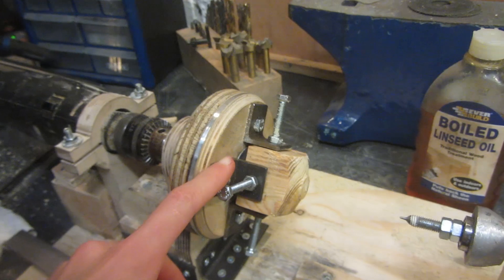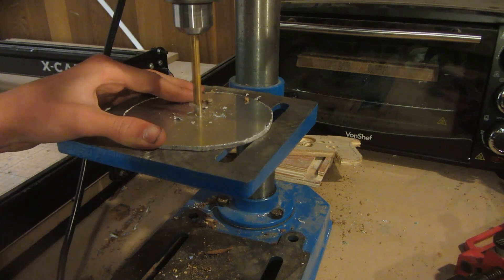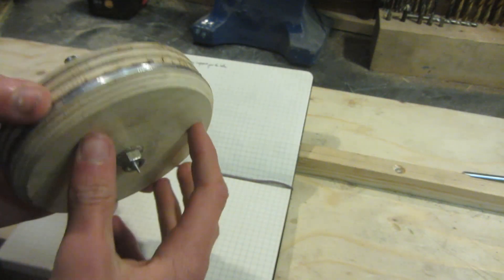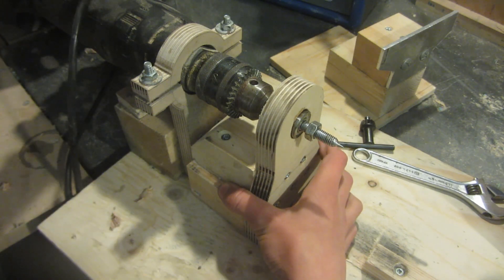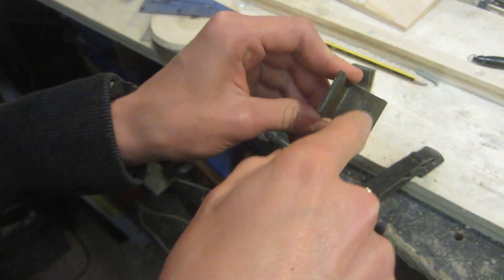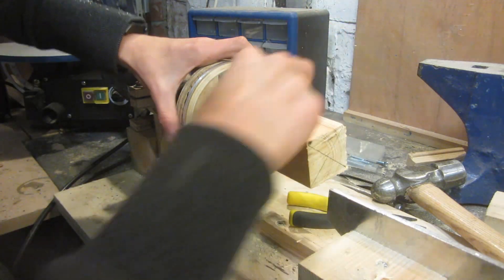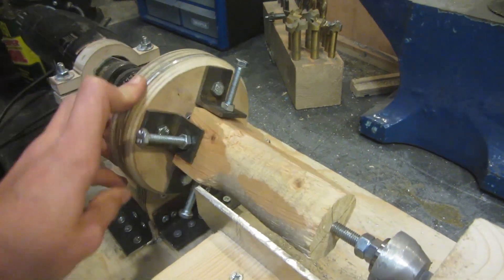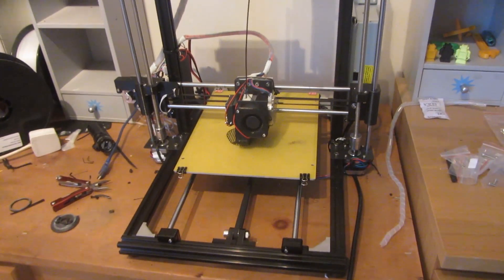How to Make a Lathe Chuck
Original lathe tutorial video:
The CNC machine used in this video was sent to me by Inventables, they are such an awesome company and you should check them out

They helped make this video possible!

Daniel Wiegert
kubeek
Oliver Lorrance
Stephan Burlot
Davidstgelais
Kieran Harkin
Larry Kuszmaul
Sam Carter
Villads Møller
Night Hawk - Benjamin Cusick
Dominink.Heim
Bob Howell